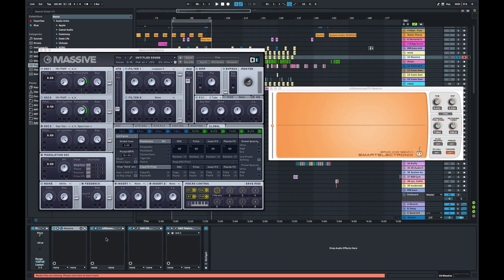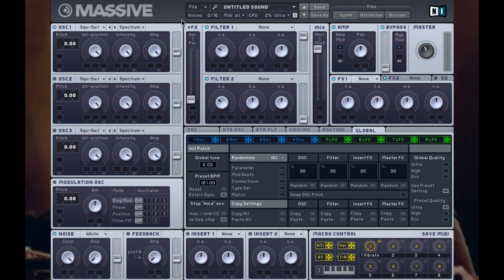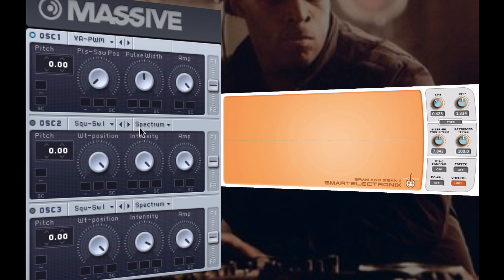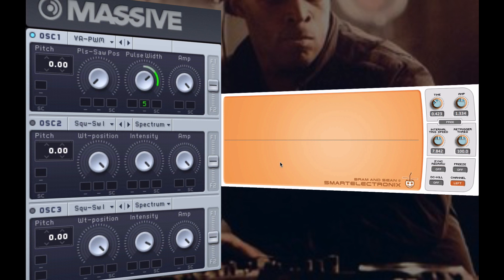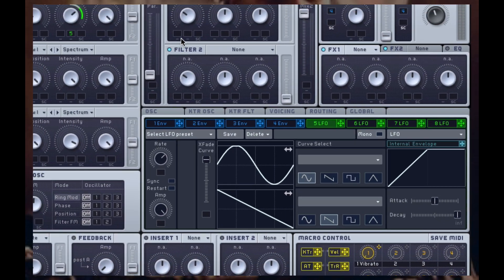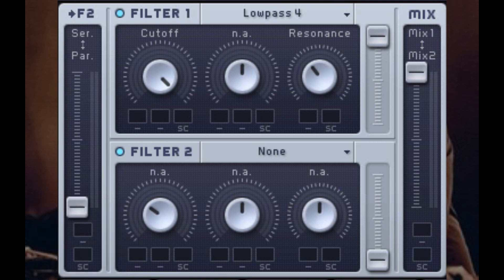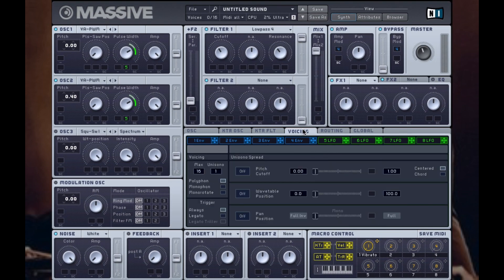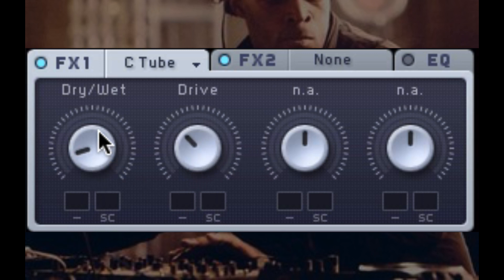How to Make a Reese in Native Instruments Massive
This 'How To' video explores the functions in Massive to create those classic Kevin Saunderson Reese basses to make all the Junglezzz. The techniques featured can be applied to ANY subtractive synth that has PWM and a low-pass filter.